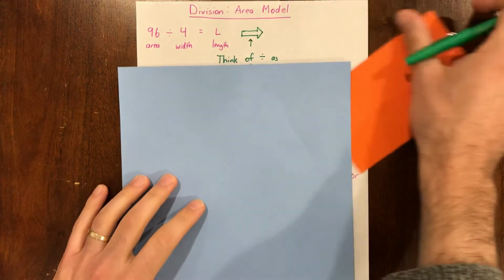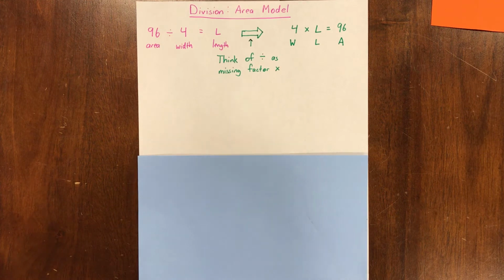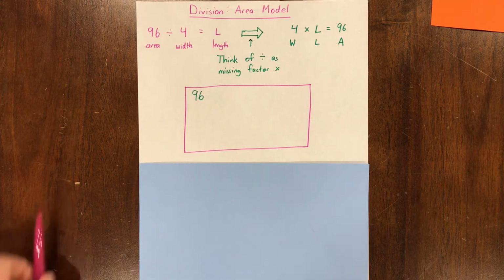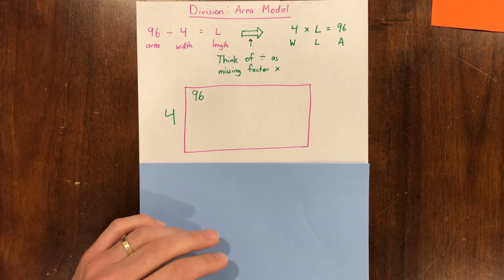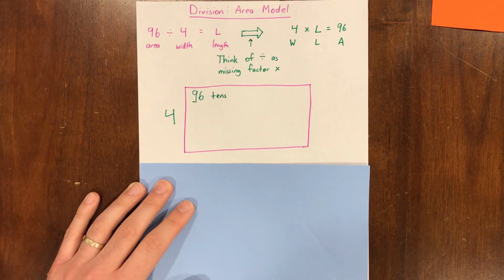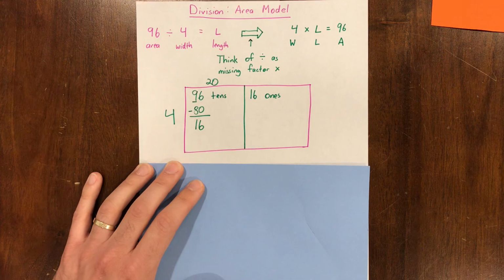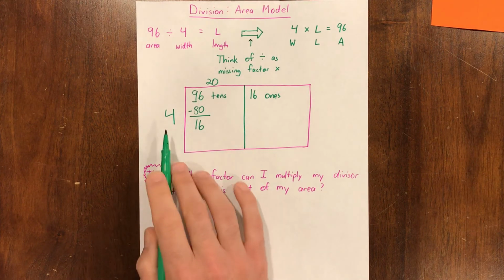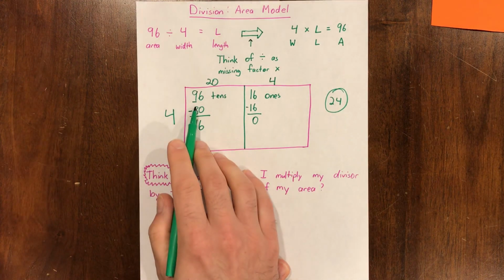4th Unit 4 Lesson 14 POD v2